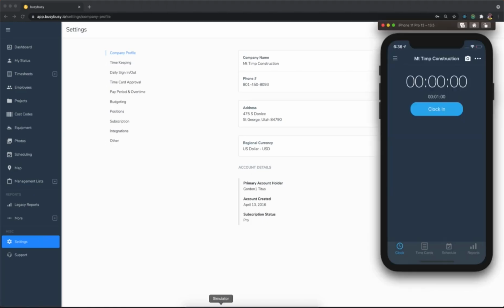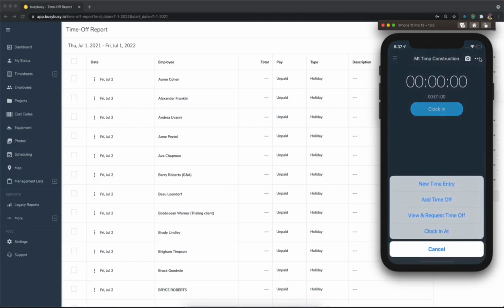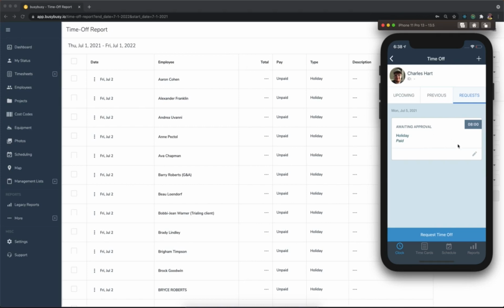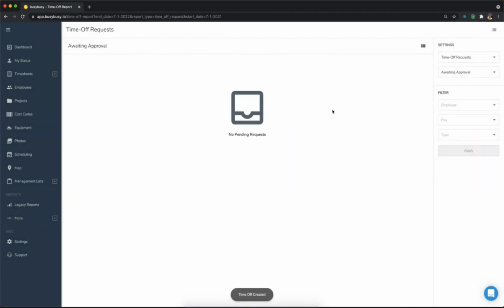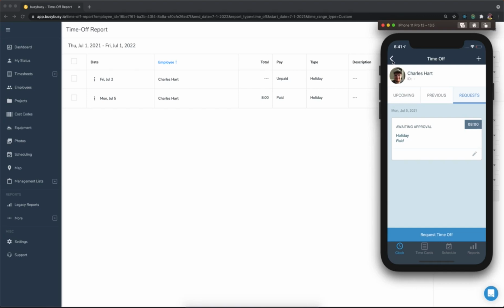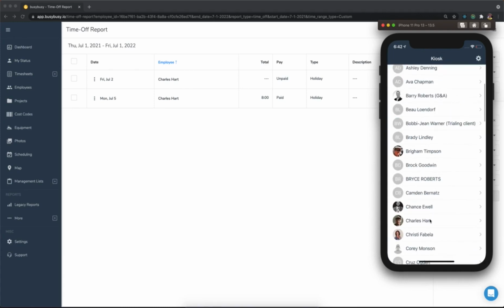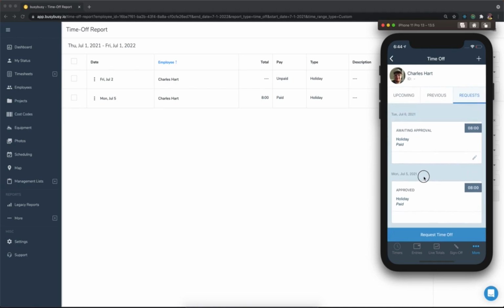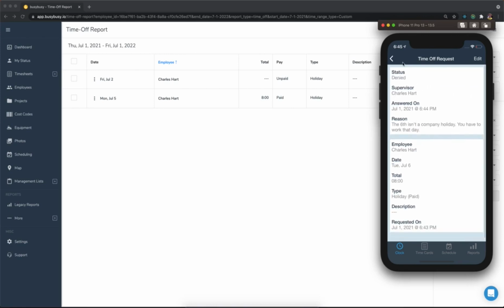Time off: Request it!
A video tutorial with audio to show you how employees can now request time off through busybusy, and supervisors can approve or deny it right from the app!